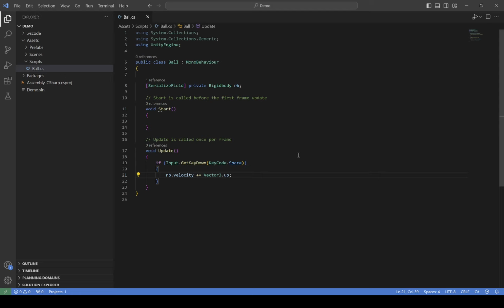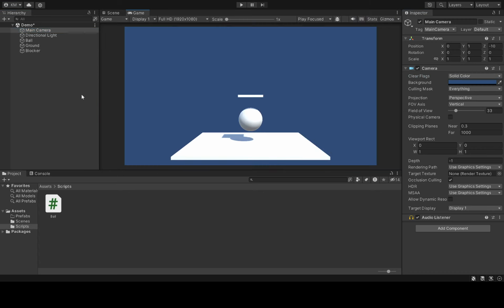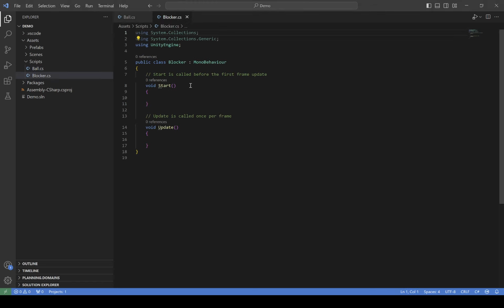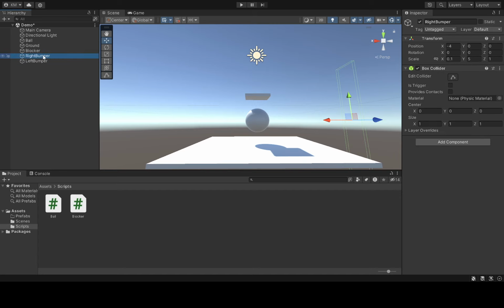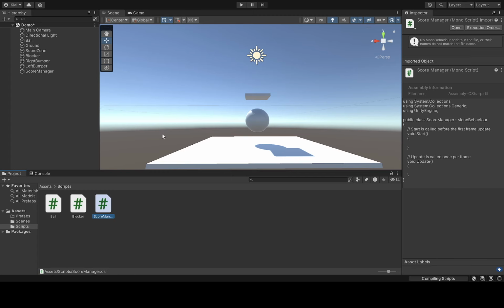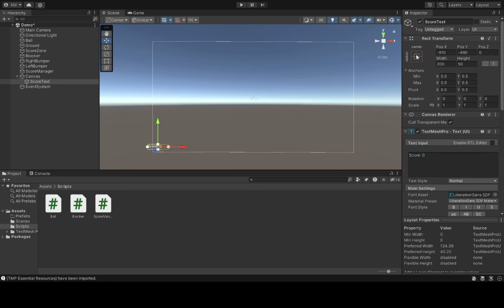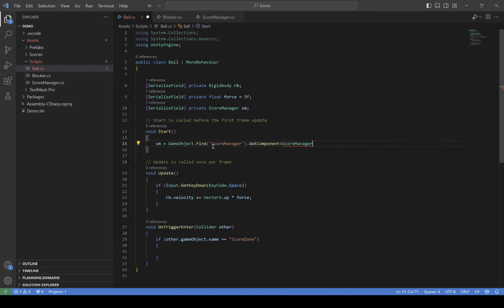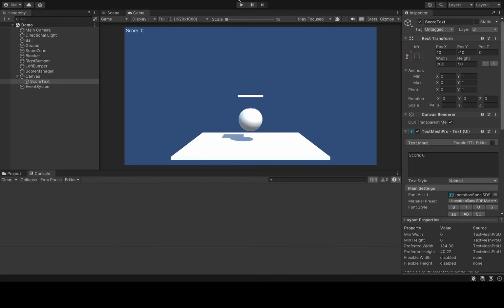Unity and C# Tutorial 2